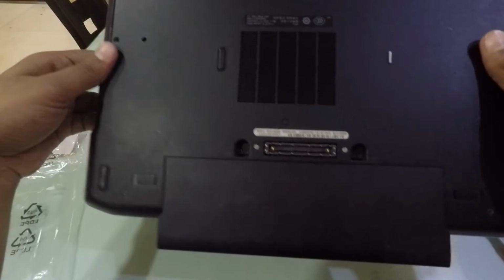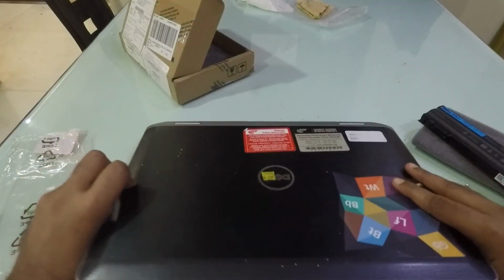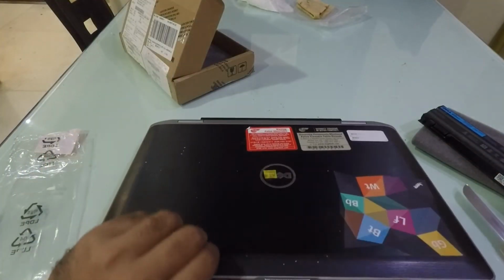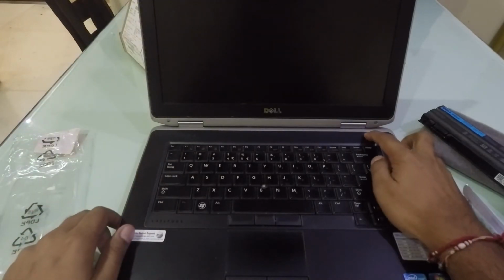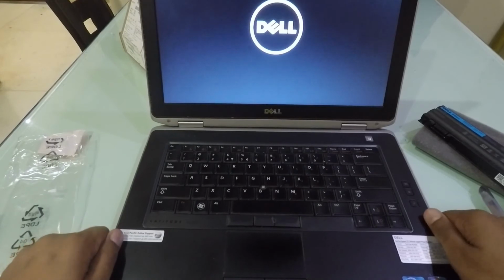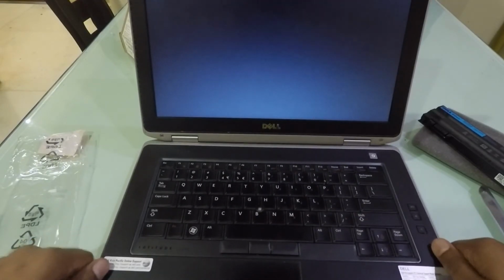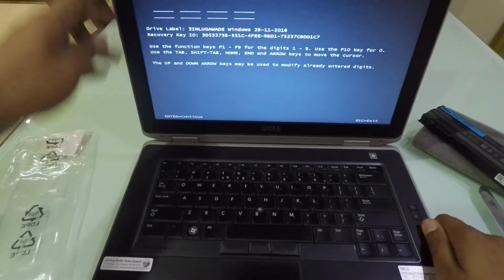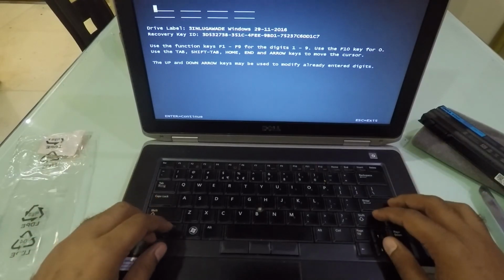How to replace DELL laptop battery